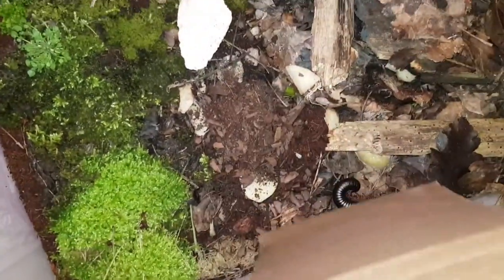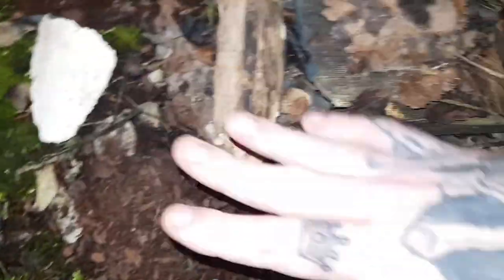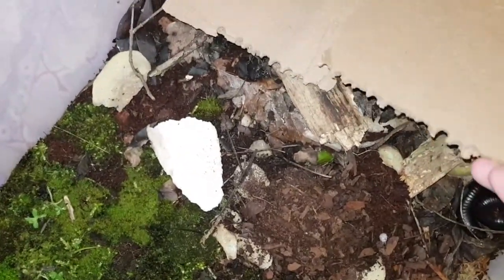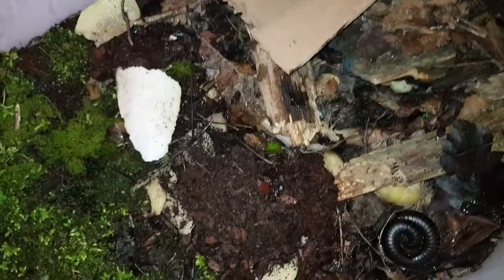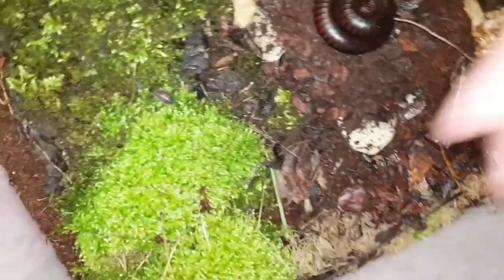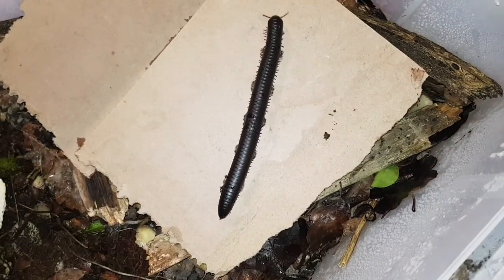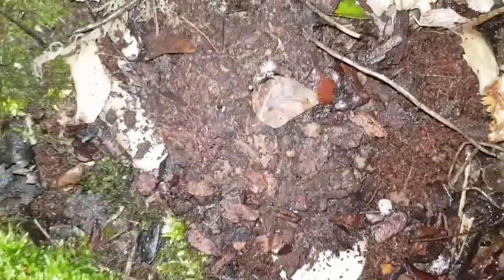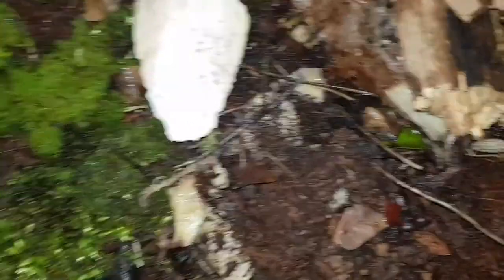Bioactive Series: Episode 2: adding new lifeforms and update